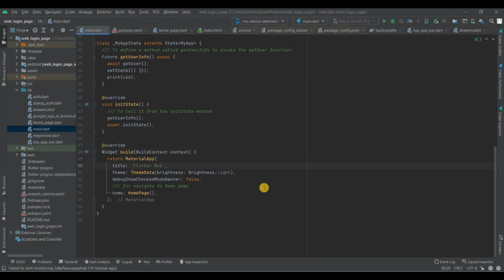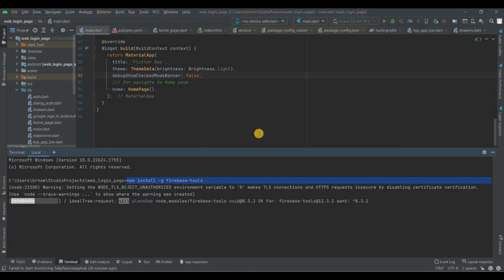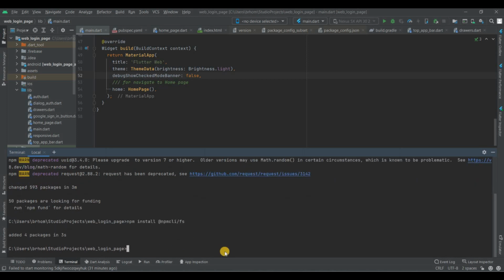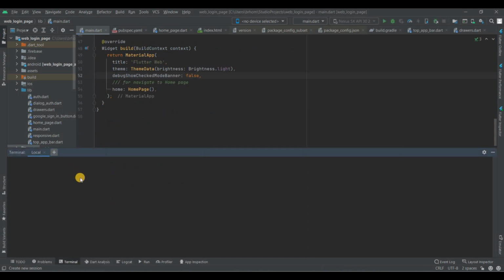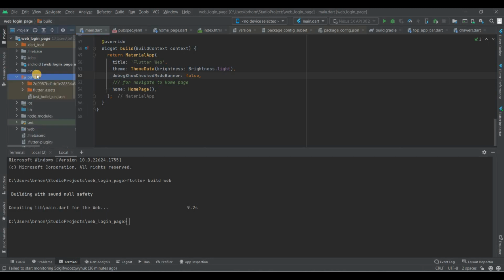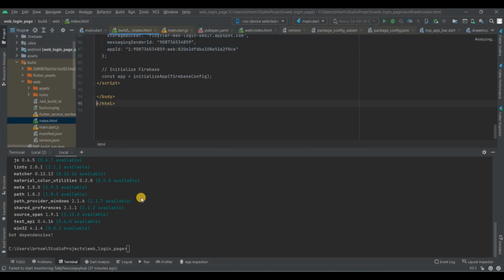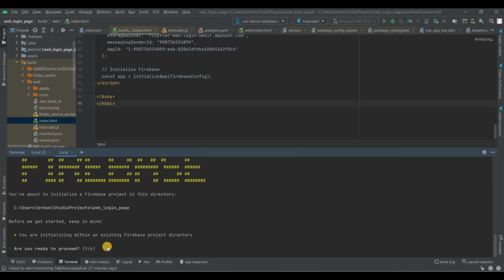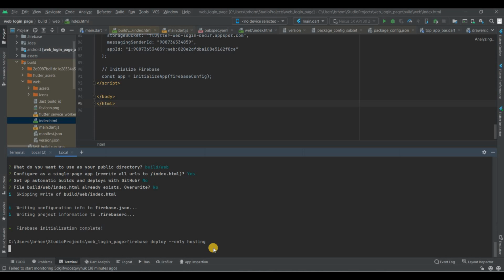Host Flutter Web App With Firebase Hosting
Flutter apps are available for various platforms like Android, iOS, desktop systems, and also the web. With Firebase Hosting, there is an easy tool to deploy your Flutter web app and access it in a browser. This is a simple way to distribute apps to testers or automate the release process of new versions. In this video you will learn how do that ,Let’s have a look at the required steps, for Firebase Hosting and Deploy Flutter Web App